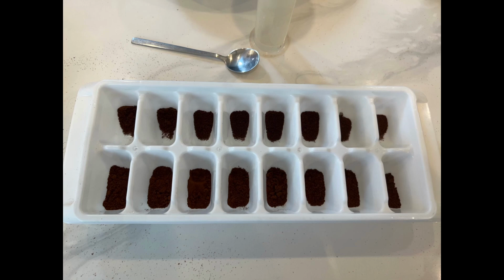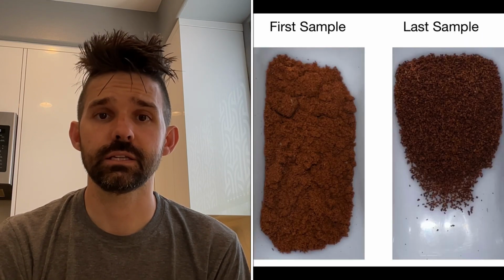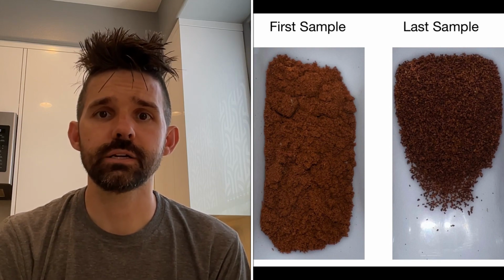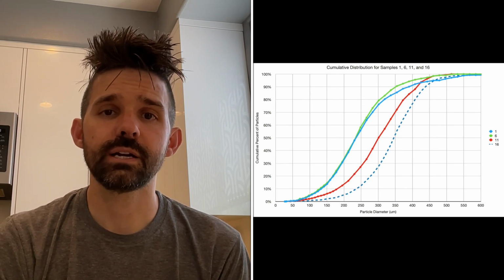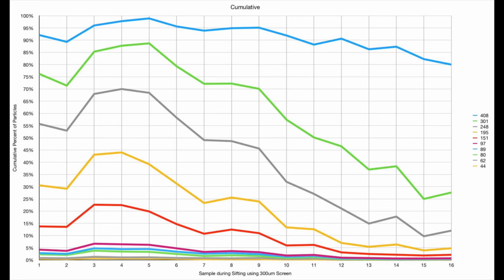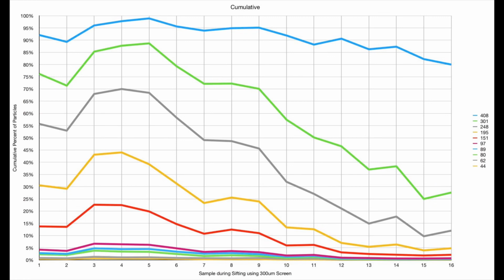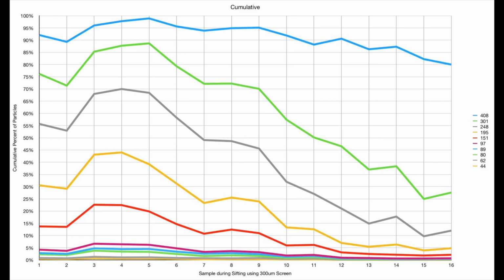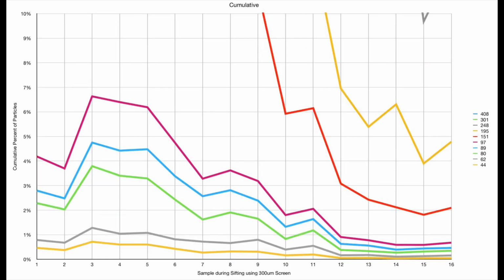Salami Sifting Coffee: To Better Understand a Sifter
In all the coffee I have sifted, I started to notice the beginning and ending of the sifted coffee looks different. So I investigated by splitting up the sift and looking at particle distribution.